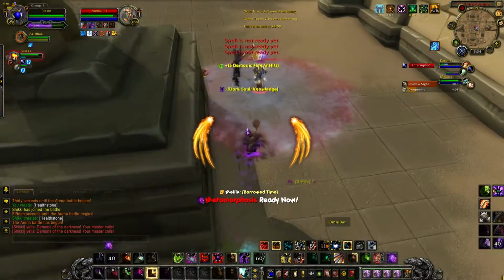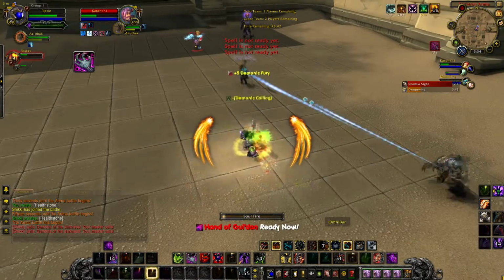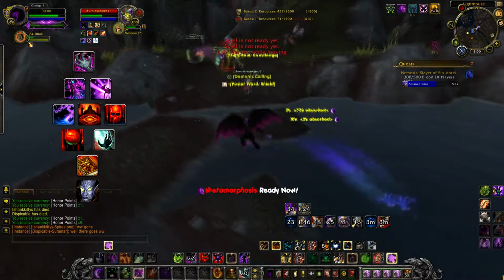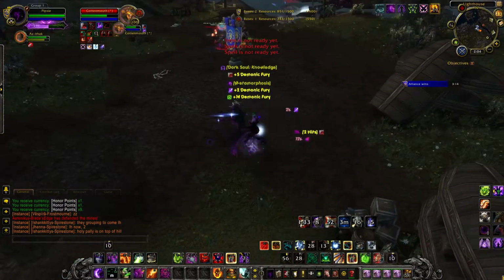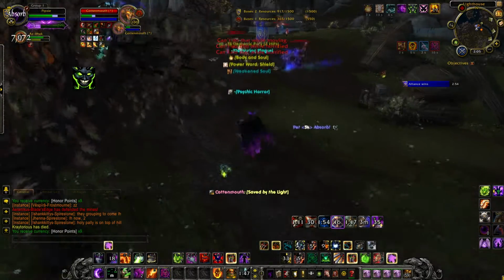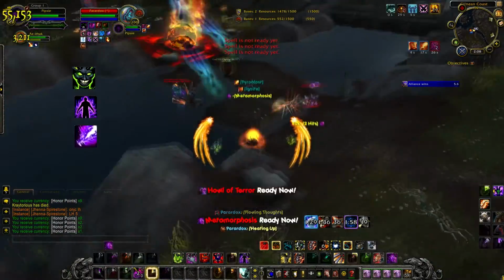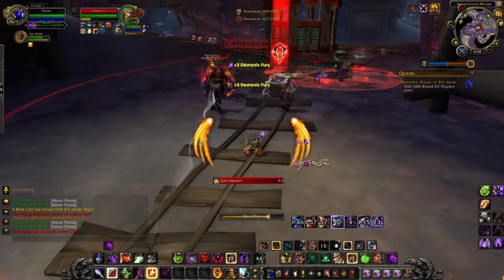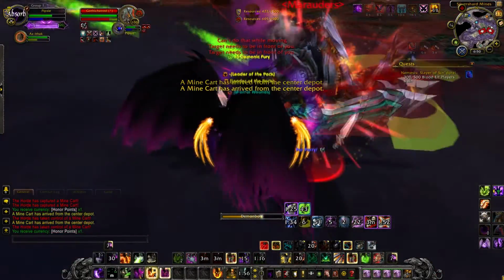Demo Lock Pvp Guide 6.2.3 Part 1 (Talents, Glyphs, Stats, Macros)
Demonology Warlock Guide for WoD 6.2.3.
Part 1 includes Talents, Glyphs, Stats and macros
All of which is discussed in detail
MACROS
Axe Toss Stun (wrathguard)
/cast axe toss

/cast [@focus] axe toss

/cast [@arena1] axe toss (replace 1 with 2 or 3)

Dark soul + trinket (use when going demon form)
/cast Dark Soul: Knowledge
/use (shift click in your use-trinket here)

Fears:
/cast [@arena1] Fear
/cast [@arena2] Fear
/cast [@arena3] Fear
/cast [@focus] Fear

Pet Interupt macros:
(may need to change the name spell lock, depending on your pet, felpup or the eye monster):
/cast [@arena1] Spell Lock
/cast [@arena2] Spell Lock
/cast [@arena3] Spell Lock
/cast [@focus] Spell Lock

pet macros:
pet to passive:
/petpassive

pet to attack focus:
/petattack [@focus, harm, nodead][]